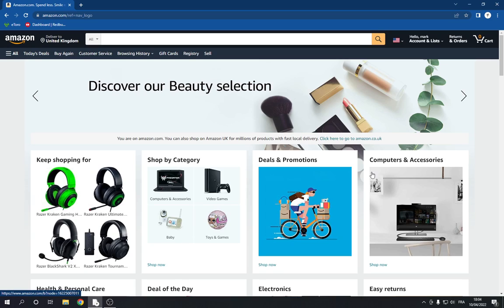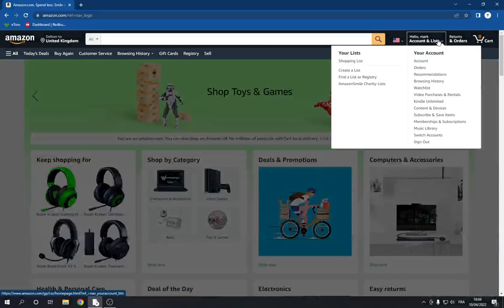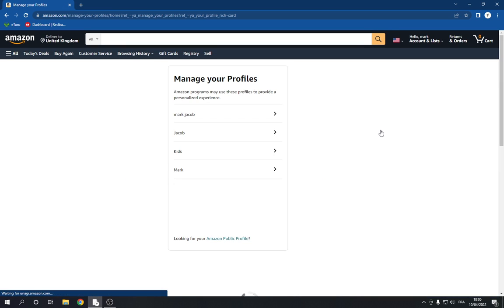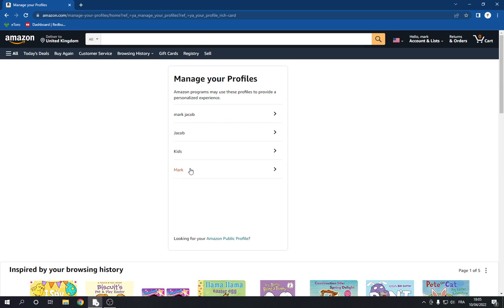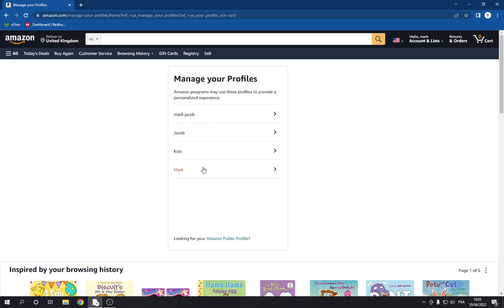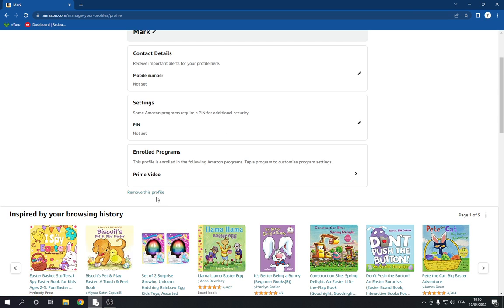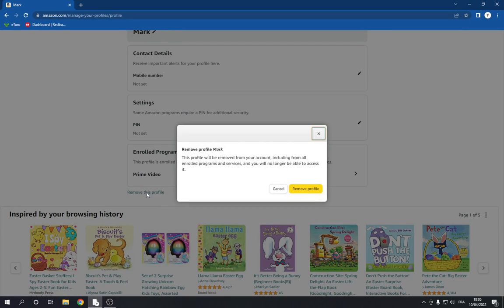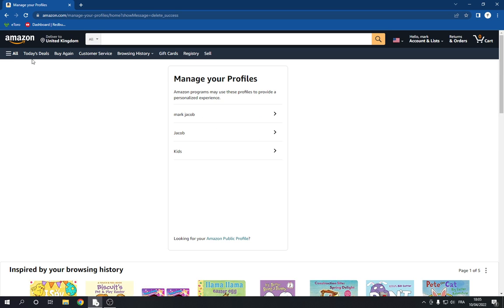How To Remove One Of Your Profiles On Amazon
in this video we discuss :